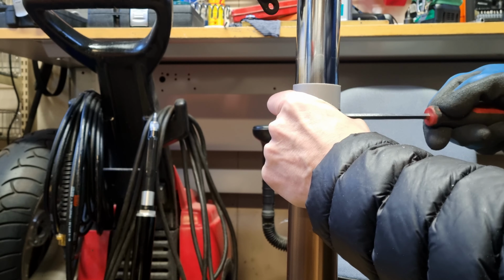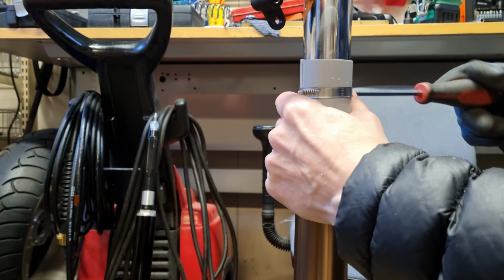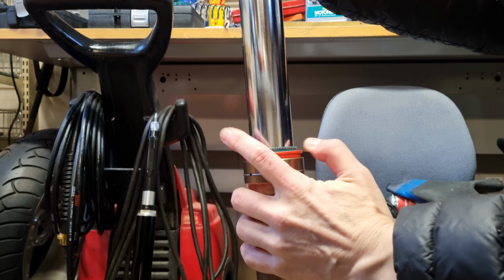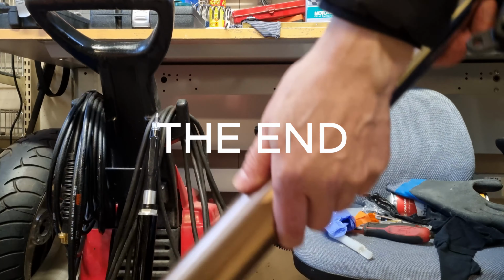DIY Fork seal driver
Motorcycle fork seal driver from drain pipe.